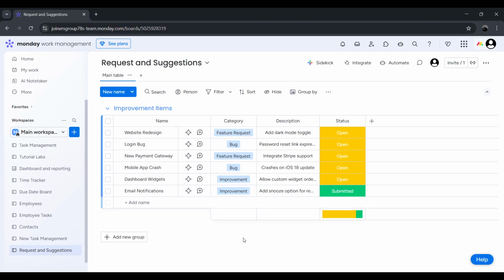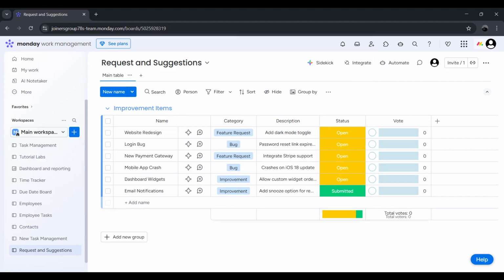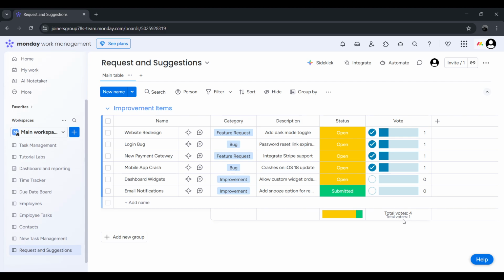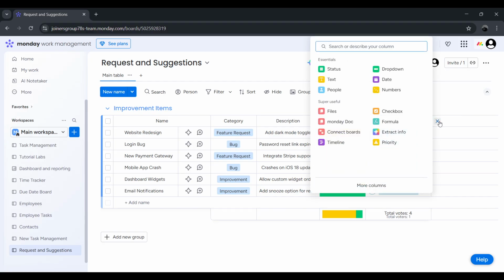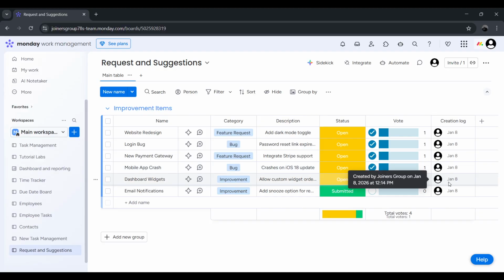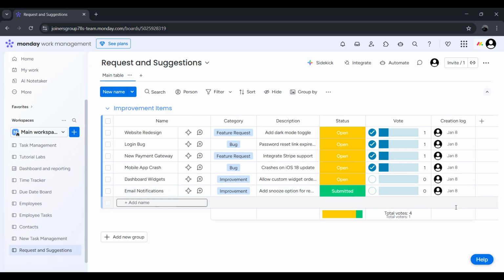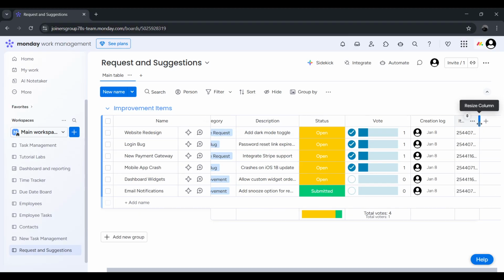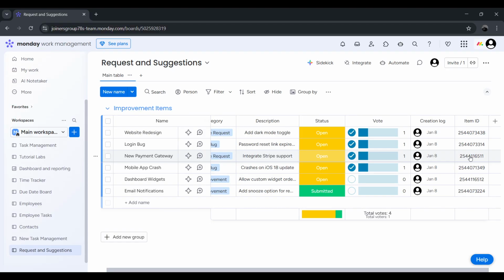How to Use Vote, Creation Log, And Pulse Id Columns In Monday.Com (Tutorial 2026)